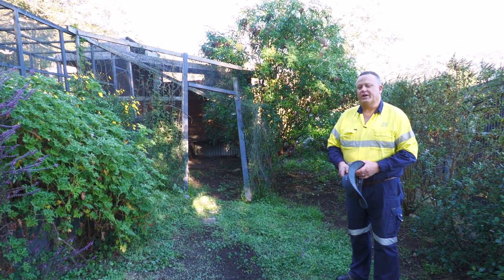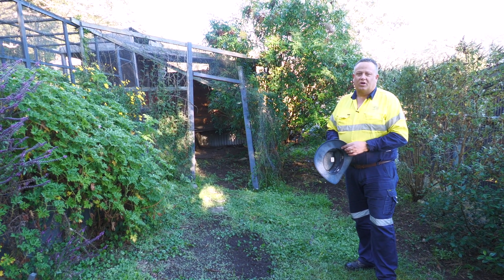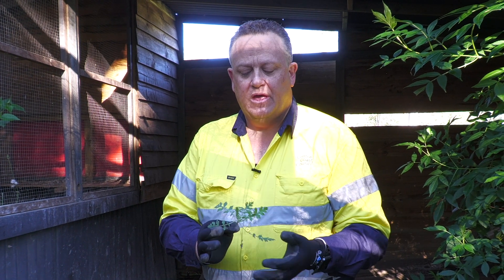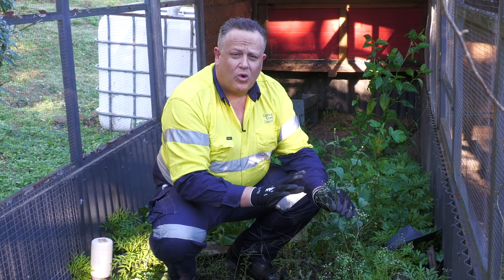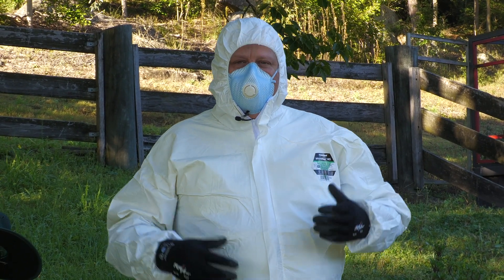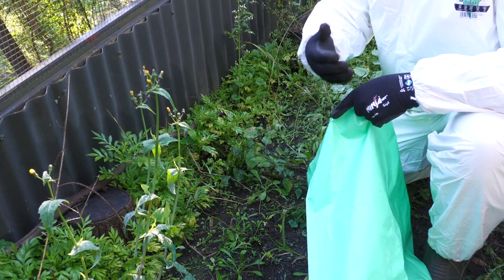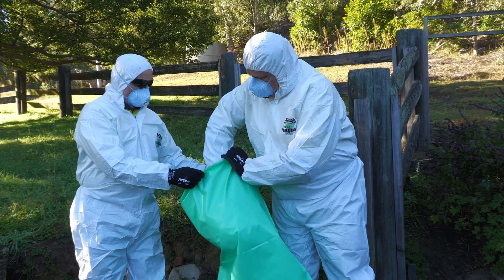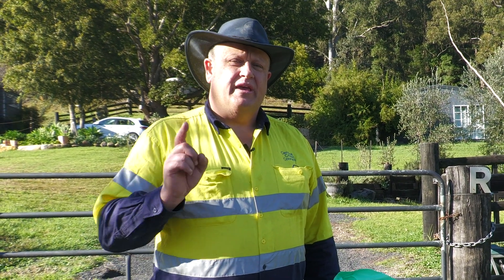All about weeds - Parthenium Weed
Parthenium weed is a major weed in QLD that can affect human and animal health, reduce crop yields and damage pastures, unfortunately it has not stayed in QLD.

It has been found on the Central Coast in a disused hen house. This week our weeds guy, Paul Marynissen talks about this major weed you should keep an eye out for, particularly if you keep chickens.